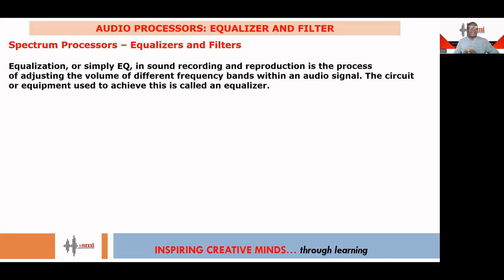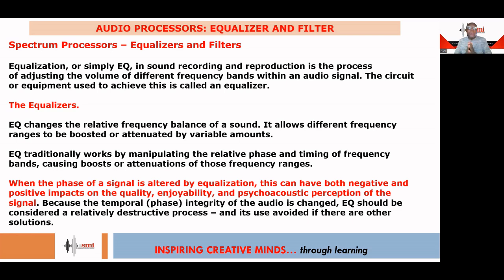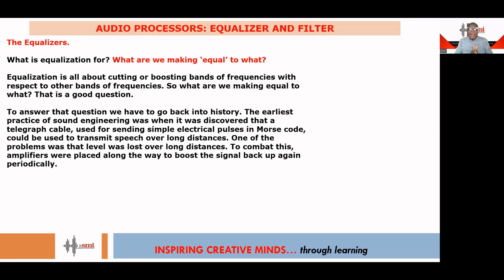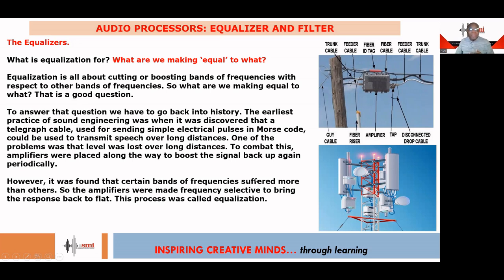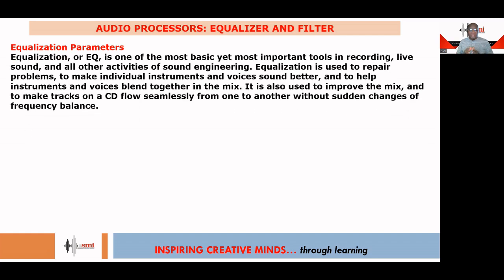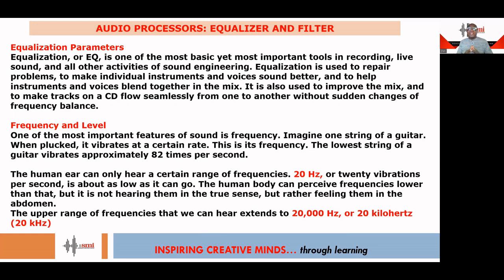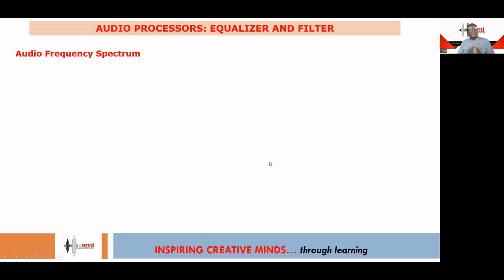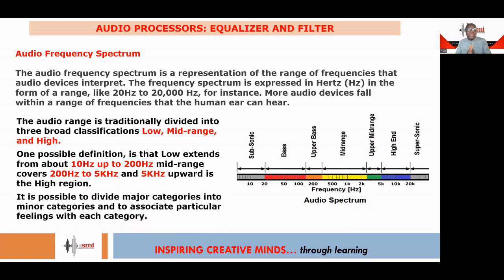TIP 9 INTRODUCTION TO EQUALIZATION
The Equalizers.
What is equalization for? What are we making ‘equal’ to what?
Equalization is all about cutting or boosting bands of frequencies concerning other bands. So what are we making equal to what? That is a good question.
Let us dig deeper.